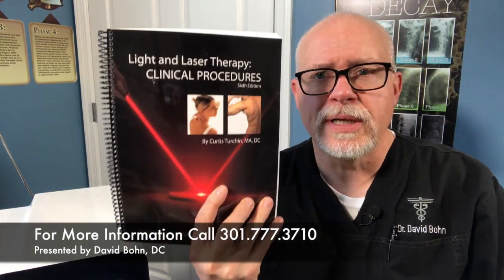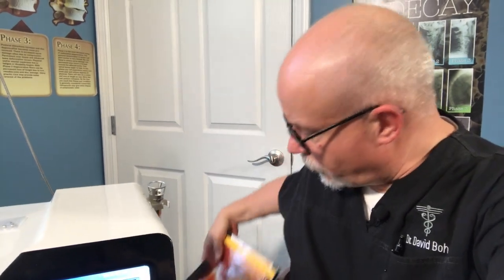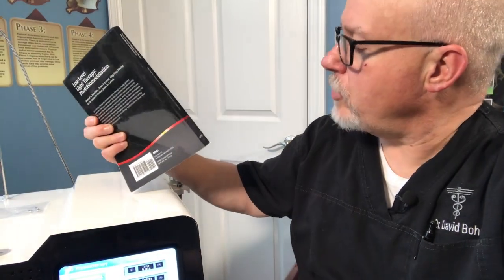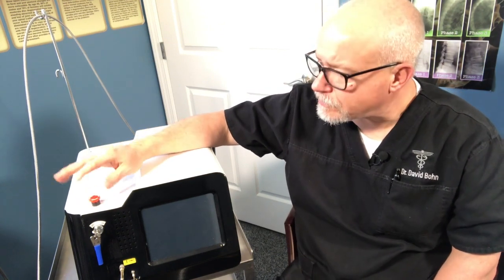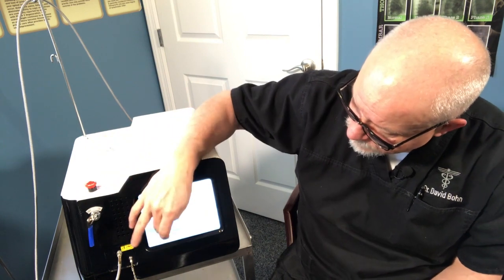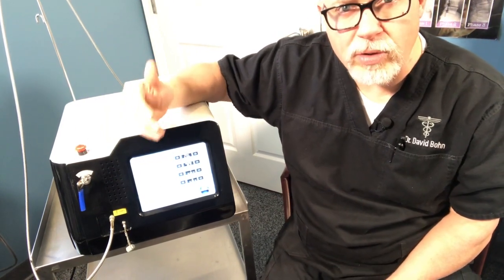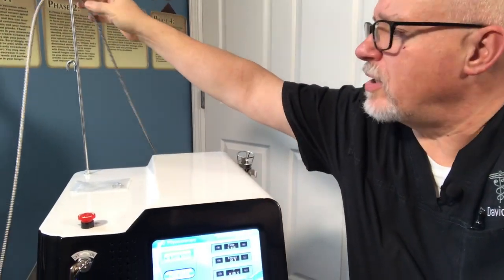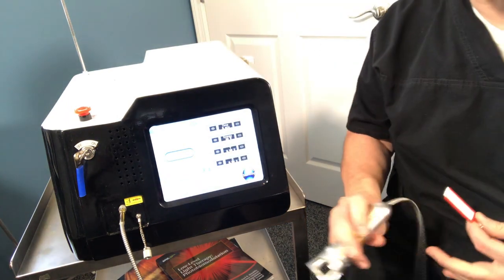Using Your Class IV Laser